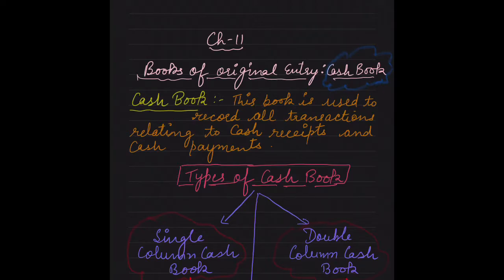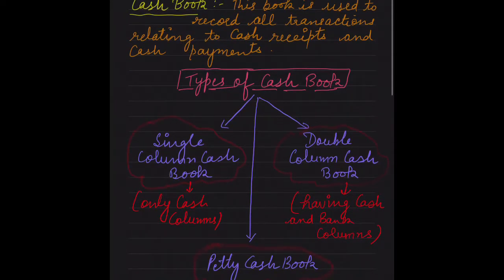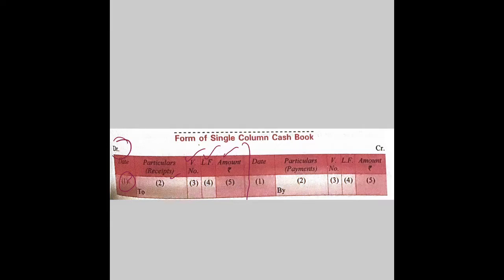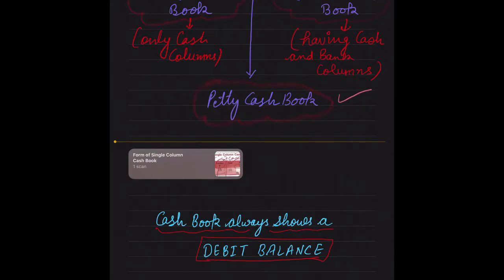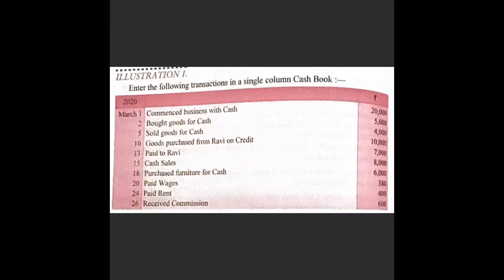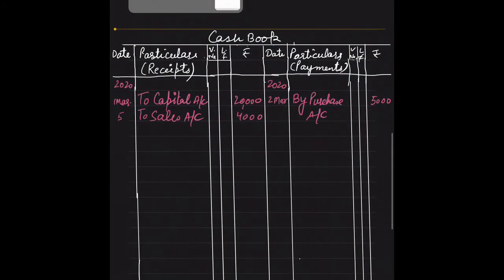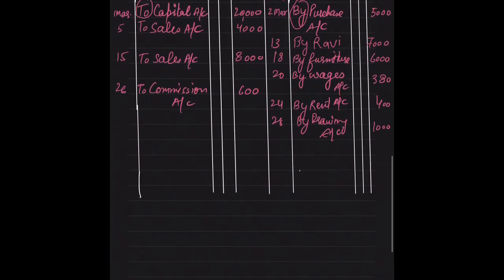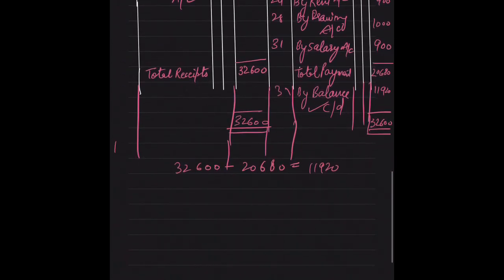Ch-11, Accountancy part-1💐